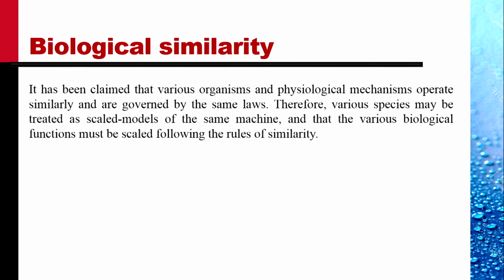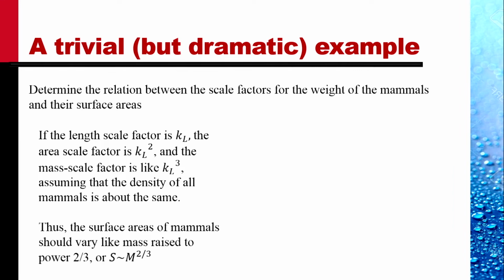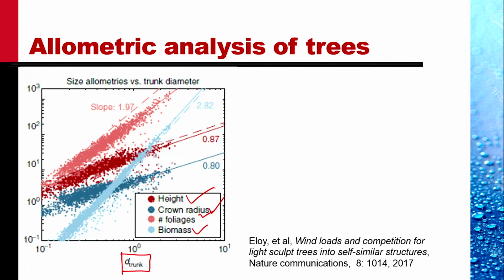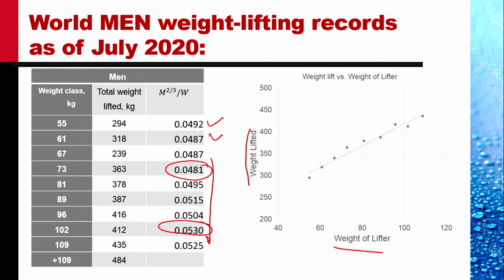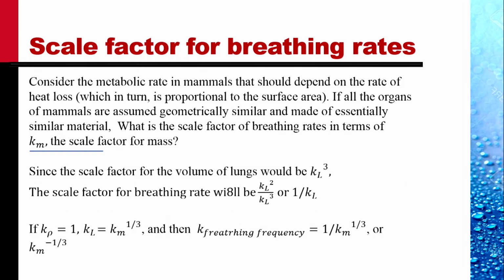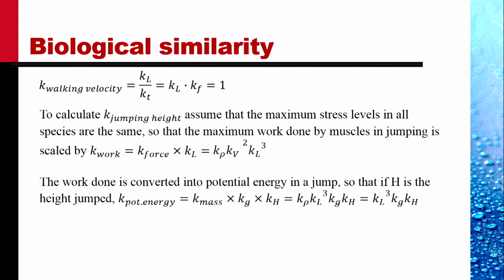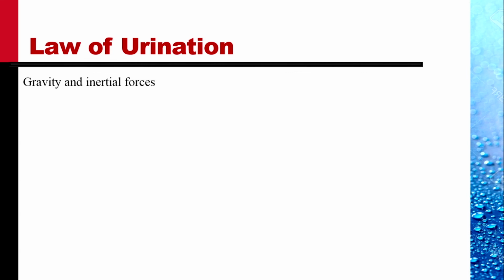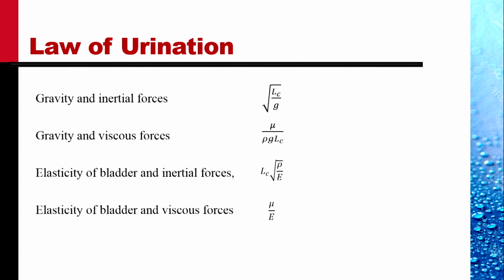23. Biological Similarity